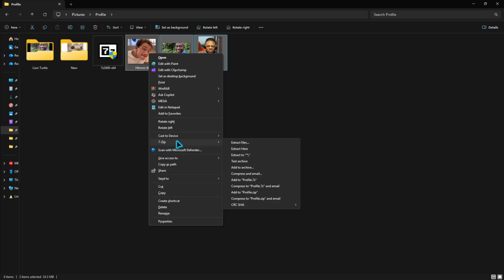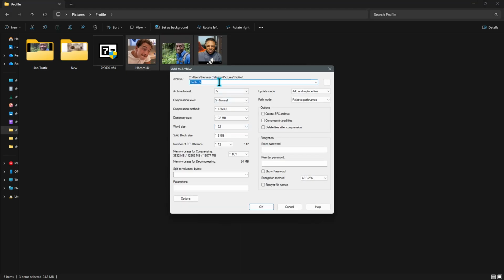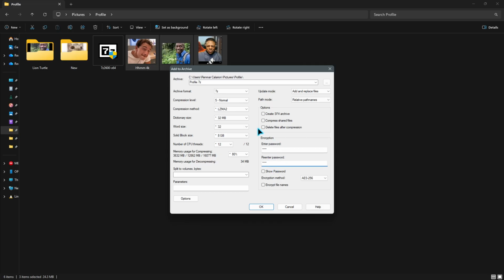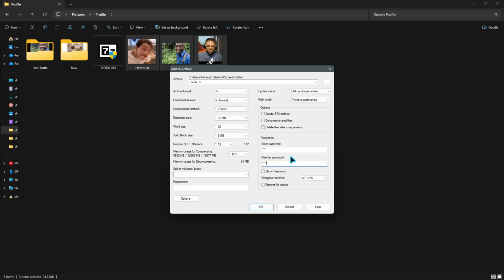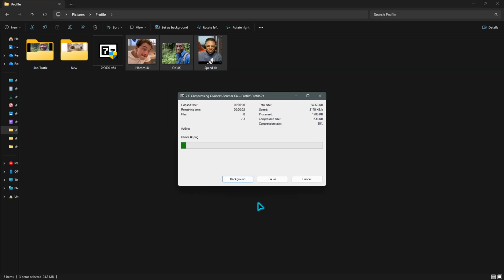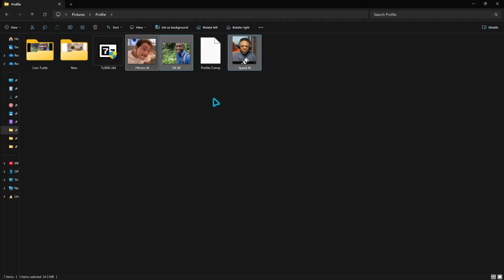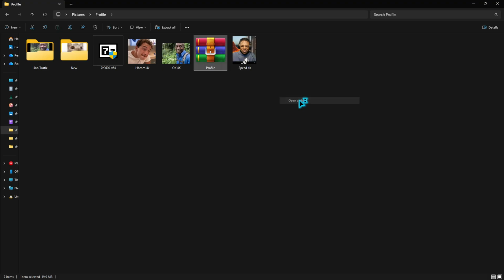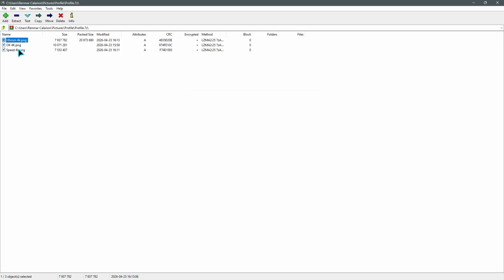How To Password Protect Files And Folders On Windows Using 7 Zip [2026 Guide]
How To Password Protect Files And Folders On Windows Using 7 Zip

In today's video, we cover how to password protect files and folders on windows using 7 zip, 7zip encryption tutorial, protect files with password 7zip guide, encrypt zip files windows tutorial, how to use 7 zip, 7zip beginner tutorial, file security tools windows guide, compress and encrypt files 7zip, secure archive creation tutorial, protect folders with password windows guide, productivity file tools tutorial, 7zip tips and tricks, file encryption software guide, windows security file compression tutorial, archive protection methods guide